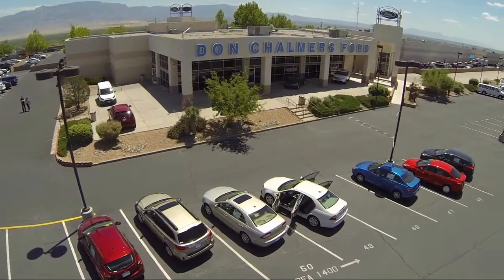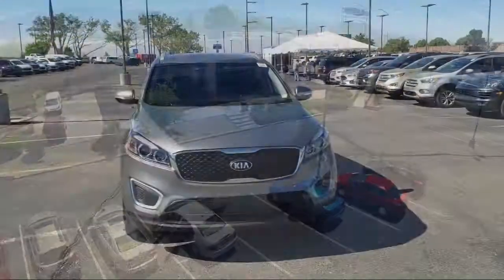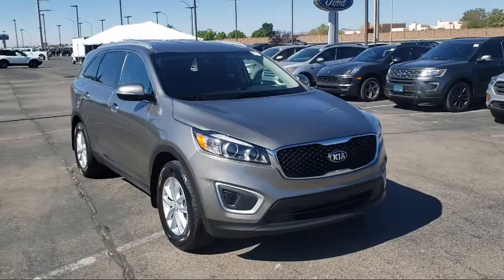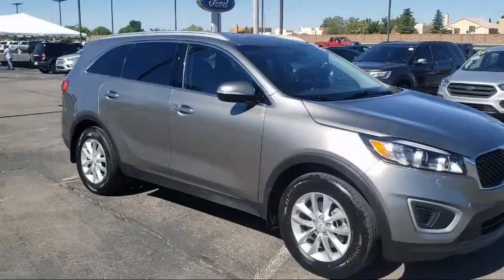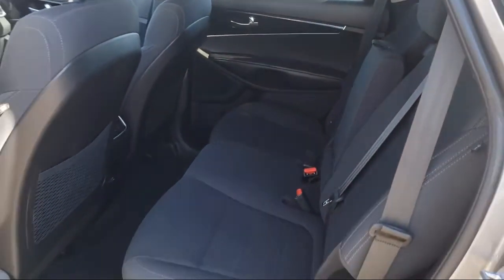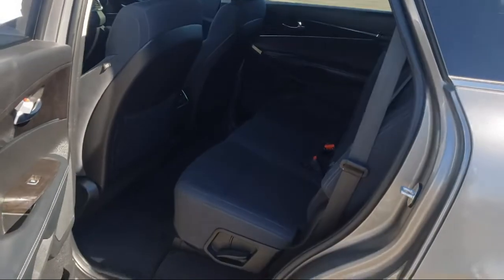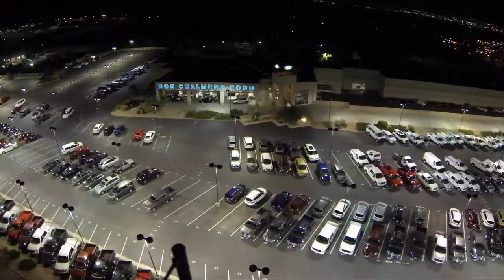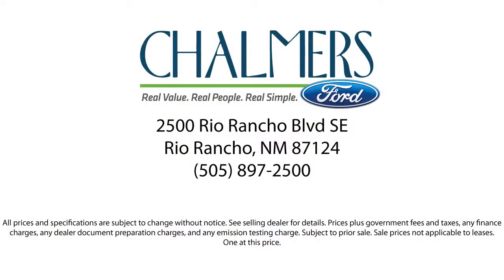2018 Kia Sorento LX Sport Utility Albuquerque New Mexico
2018 Kia Sorento LX Sport Utility Stock Number: 10471A Vin:5XYPG4A37JG428945.

2500 Rio Rancho Blvd., S.E.